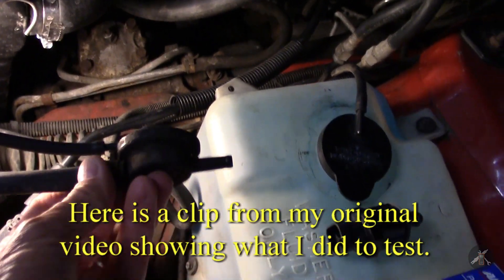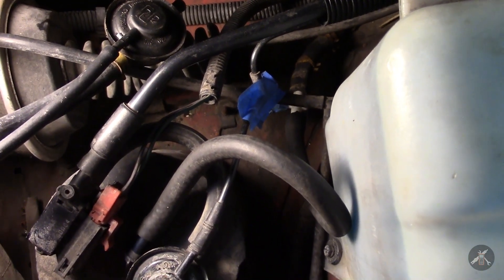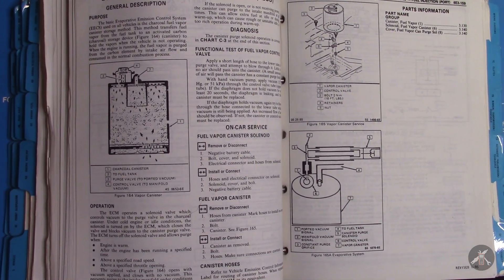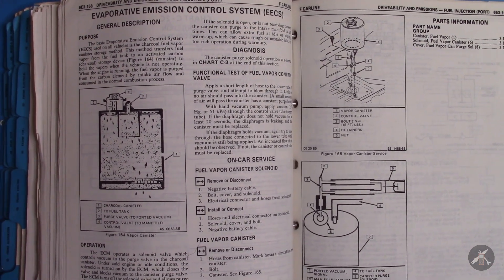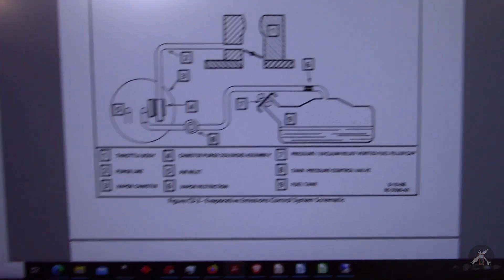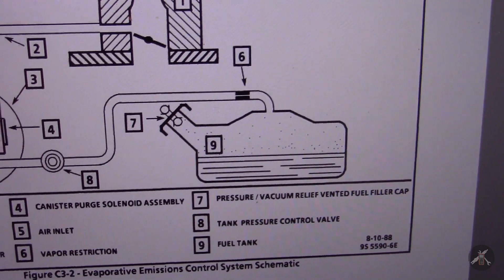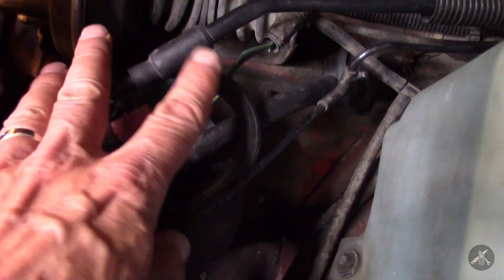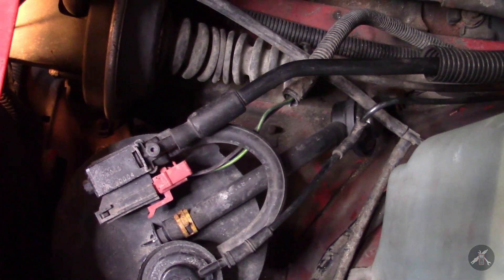Is There Too Much Pressure In Your Fuel Tank, Do You Smell Gas Fumes? How GM Evap System Works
Does your car have too much pressure in the fuel tank? Do you have fuel smell outside the car?  It is possible that your evaporative emissions system is not working correctly. Cars in the USA have had charcoal canister vapor recovery systems since the 1970's and they have become more complex over time.  The basic intent of these systems is for the fuel tank vent to be routed to the charcoal filled canister and the engine will then draw the fuel vapors into the engine as the car is driven.  On my 3rd Gen Camaro, 1985 305 Tuned Port Injection engine, the ECM controls the system. There is a valve that controls the pressure in the fuel tank as part of this system. If the purge control valve (or fuel tank pressure control valve) malfunctions, pressure can be retained in the tank and build up until the tank overpressure valve at the rear of the car begins to vent.  If the valve is stuck open, there can be insufficient pressure in the tank for proper operation of the fuel pump.
General Motors used systems similar to this on cars in the 1970s, 1980s and '90s.  Some of the systems were not ECM controlled, and others used different valves, but the basic functions are similar.
Note: In the Camaro system, it is still possible to have the rear overpressure valve vent in some cases, even with a properly functioning system.  For example, if you're running on a hot day with a lot of closed throttle idling, the purge system may not be able to vent as much vapor as required to keep the pressure down in the tank.